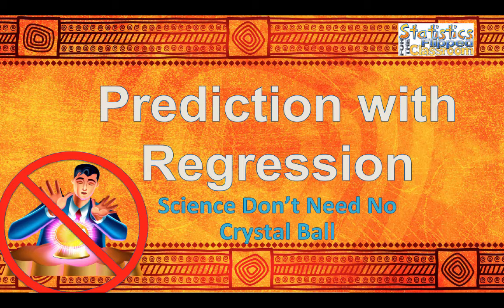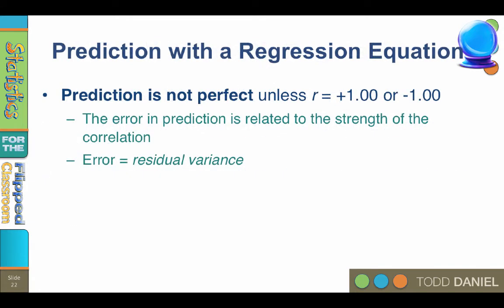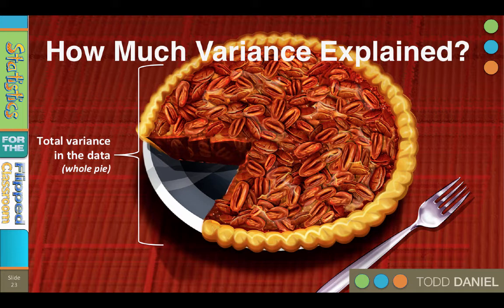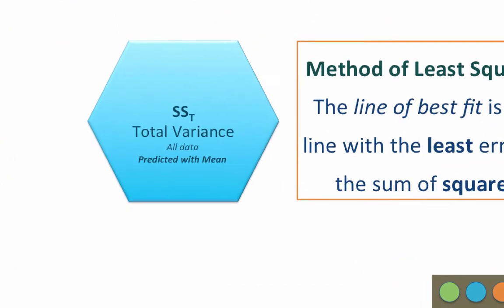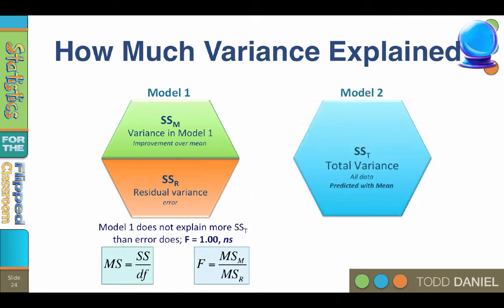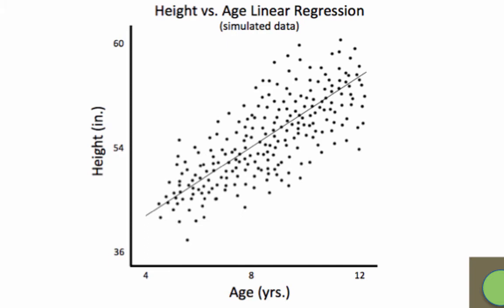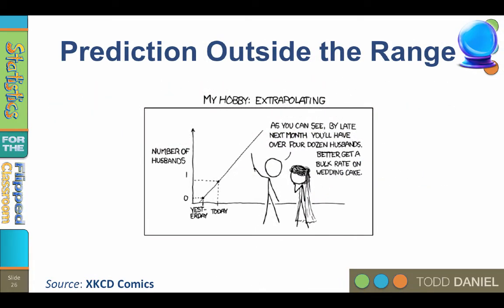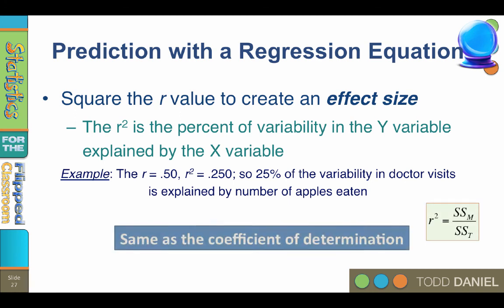Foundational Regression – Using Regression for Prediction (14-3)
Now that we know what the regression equation is, we will learn how to use a regression equation for prediction. We use the X variable to predict “y-hat”. Since the X is used to make predictions, it is the predictor variable (a.k.a. explanatory, regressor, or independent variable). The score being predicted for the Y variable is the outcome variable  (a.k.a. criterion, target, or dependent variable). We use X to predict Y.

This video teaches the following concepts and techniques:
Regression and prediction
Linear regression line

Link to a Google Drive folder with all of the files that I use in the videos including the regression datasets. As I add new files, they will appear here, as well.